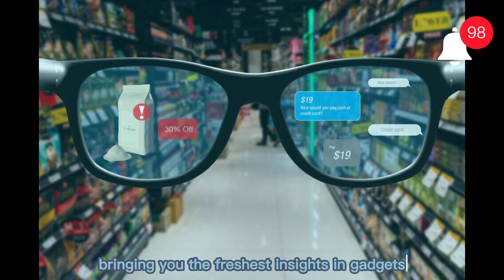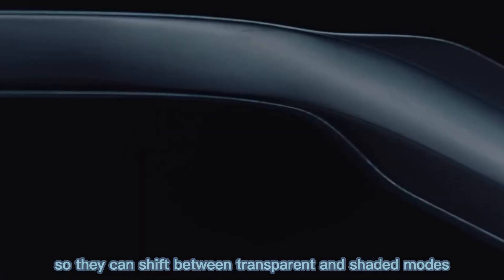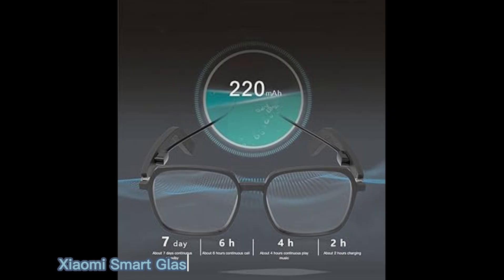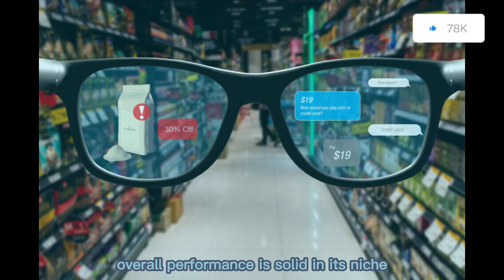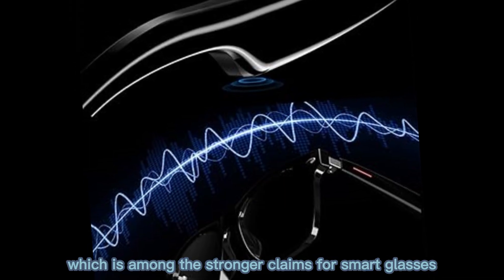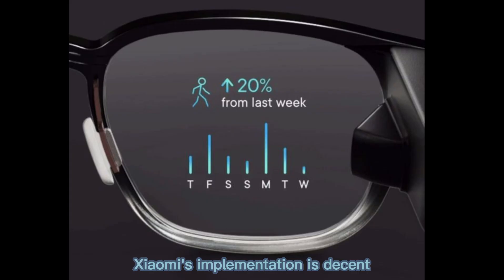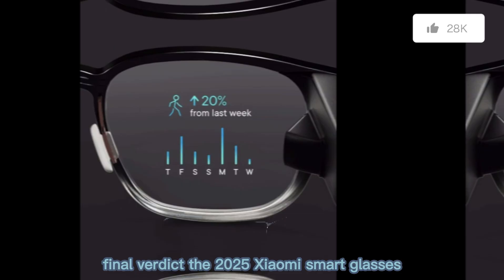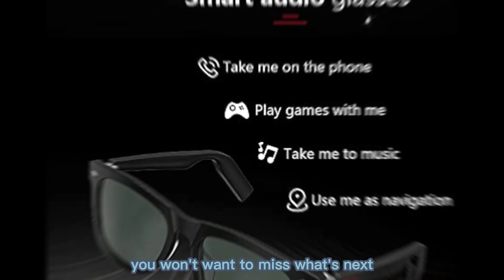Xiaomi’s Smart Glasses – Camera, Display, and AI in One Frame!